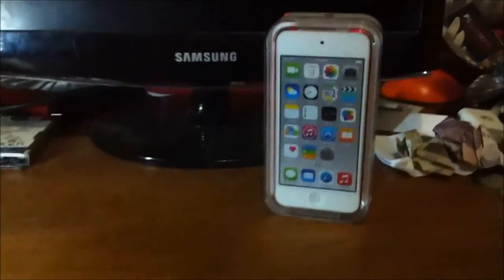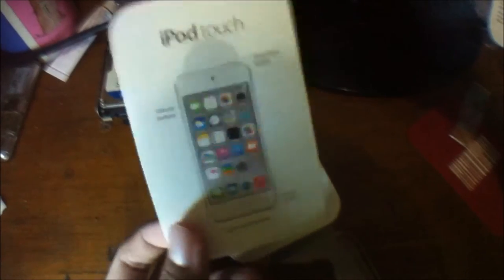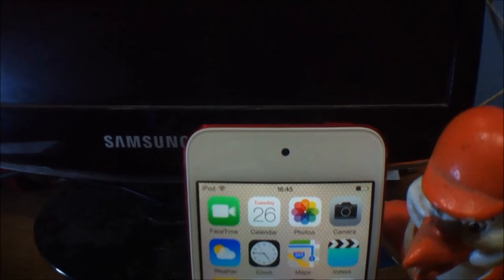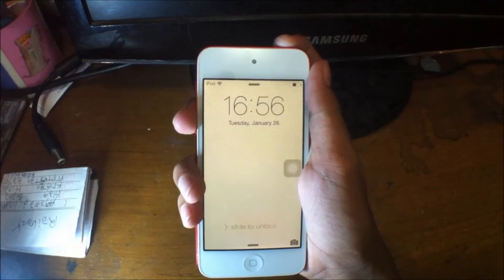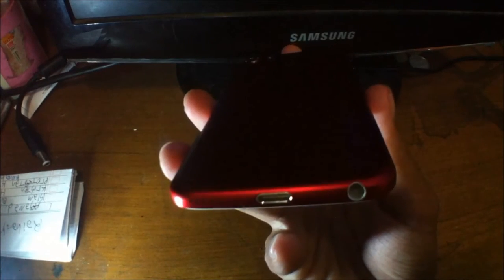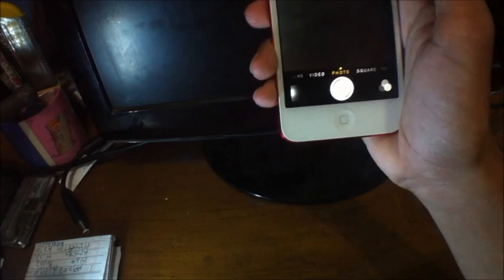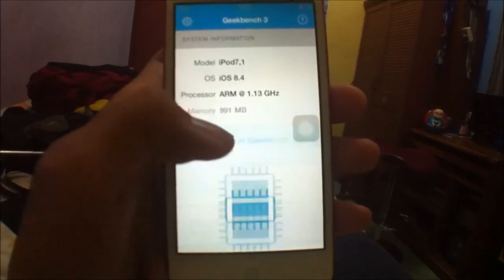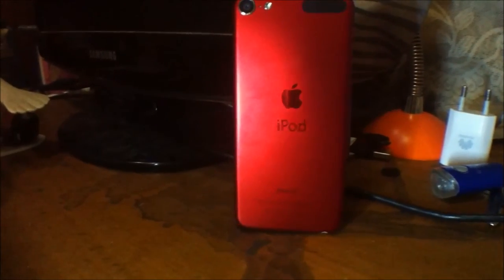Apple iPod Touch 6 Gen: Unboxing And Review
Hello and welcome to Raihan Yudanta

  YouTube's largest collection of automotive variety,Gadget,entertaiment! In today's video, we'll take an Unboxing and review iPod Touch 6 Gen

Tech Spec:
Proccesor: Apple 64-Bit A8 and M8 Motion priccesor
RAM: 1GB
Resolution: 4'inch Retina Display 1136x640
Storage: 16GB, 32GB, 64GB, 128GB.
Price from $199-$399
Connectivity:802.11 WiFi, Bluetooth 4.1,GPS Location

Price:
16GB:$199  32GB:$249 64GB:$299 (New)128GB:$399

FIND ME ON THE OFFICIAL RAIHAN YUDANTA FACEBOOK PAGE FOR CONTINUOUS UPDATES AND INTERACTING WITH OTHER FANS!